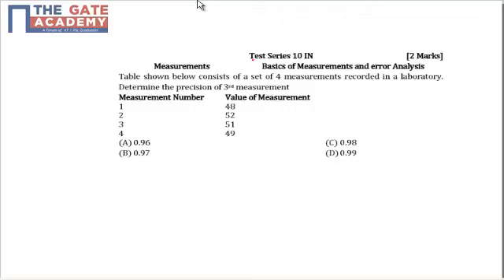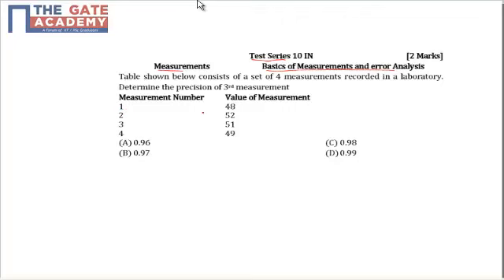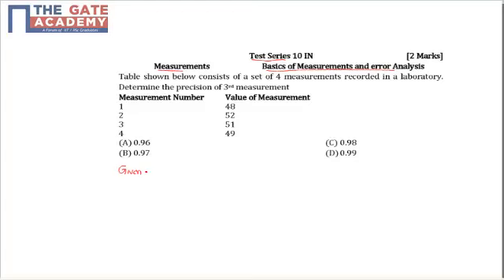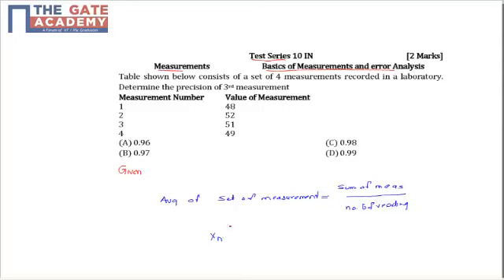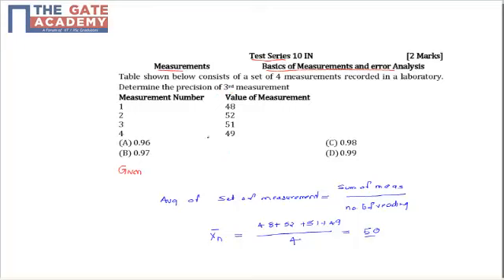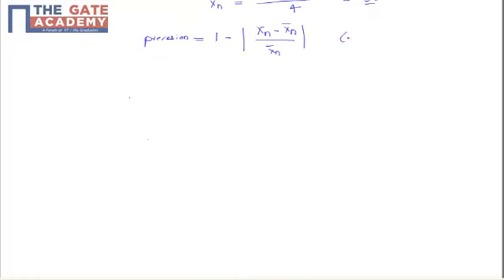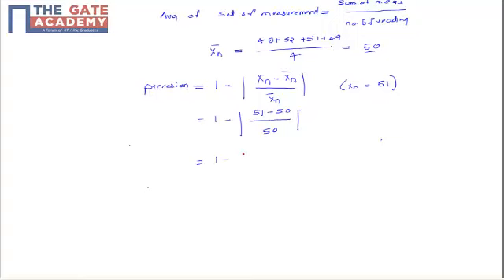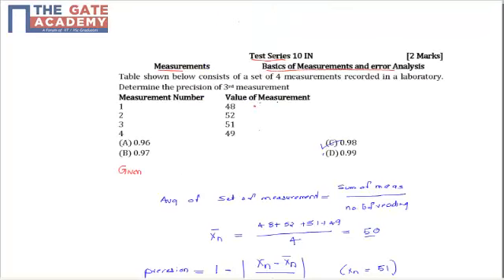GATE 14 AIMTS 10 Q No 34